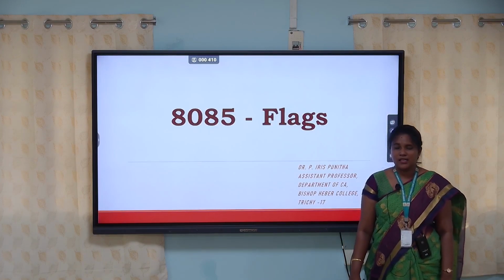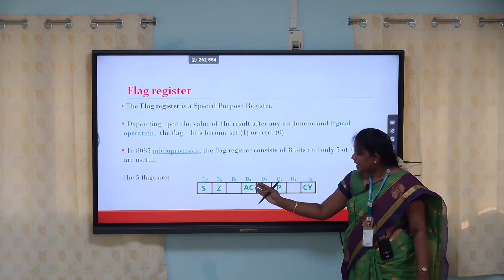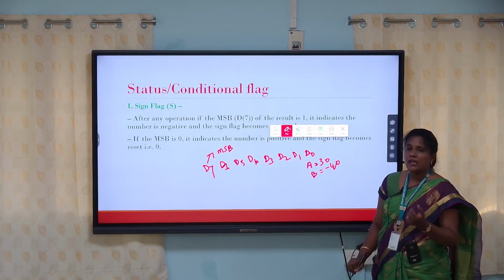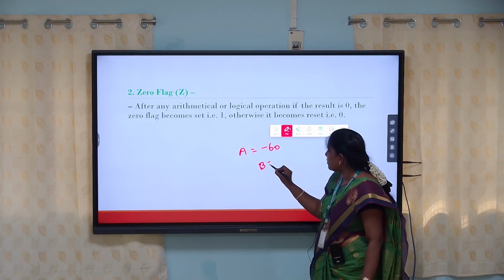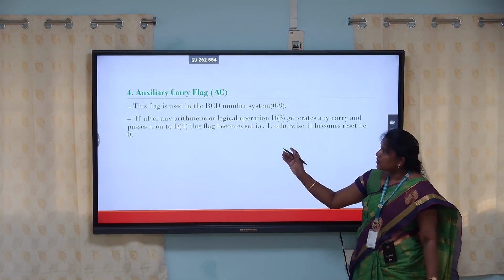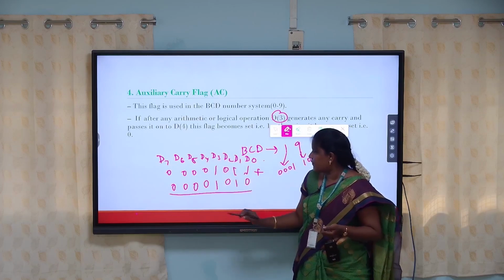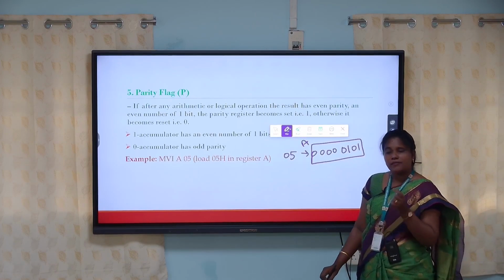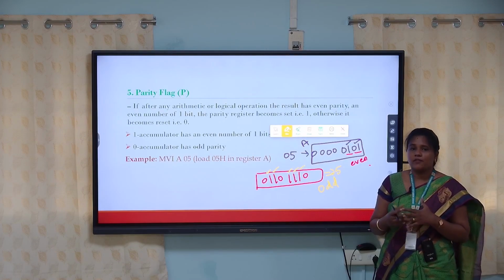Short Learning Object on 8085 - Flags by Dr.P.Iris Punitha